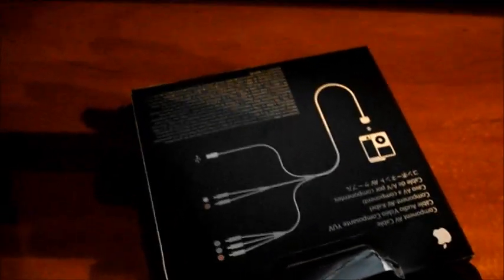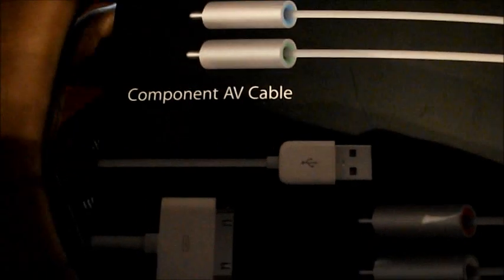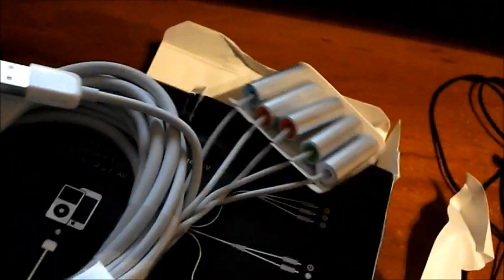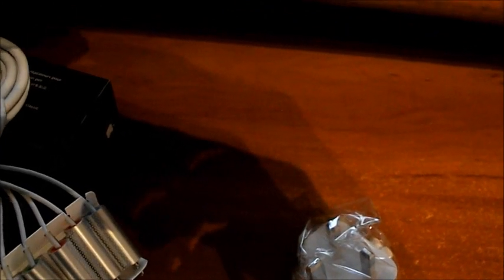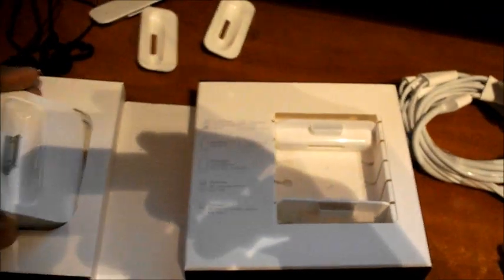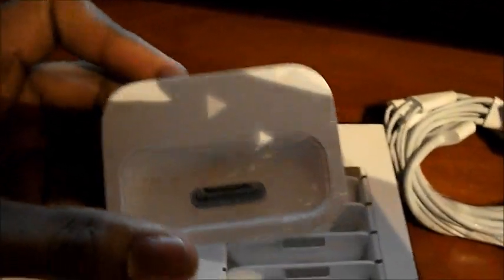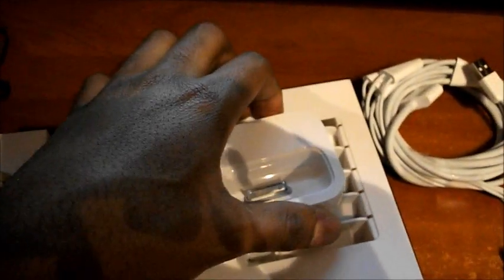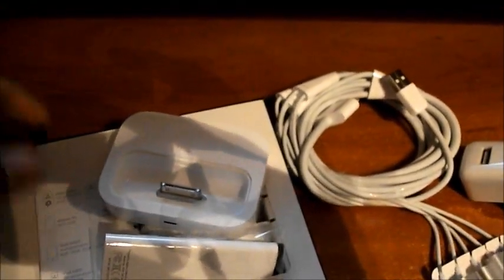unboxing of assessories for connectin ipod or iphone to the TV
accessories for connecting the ipod or iphone to the tv